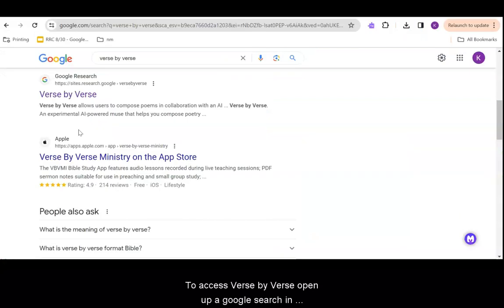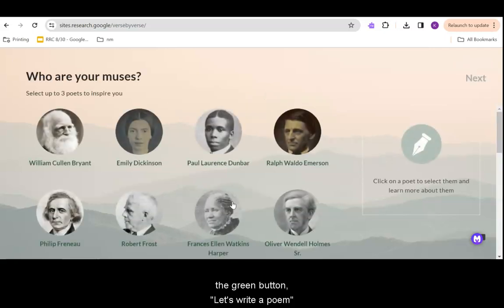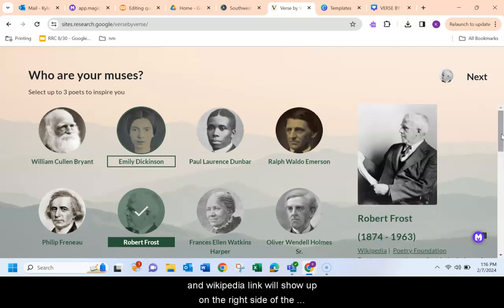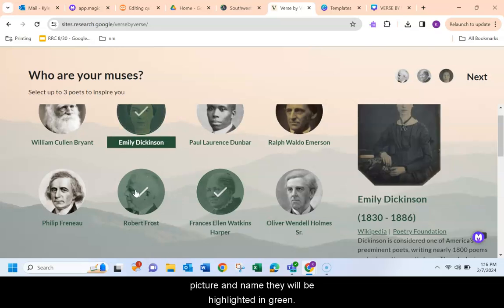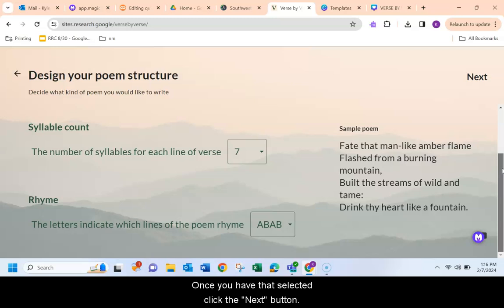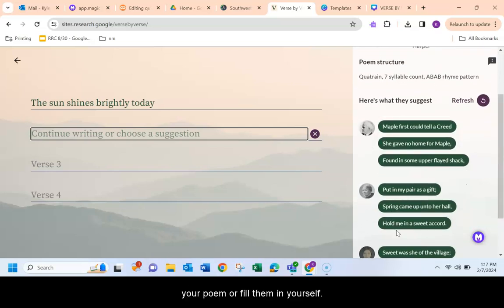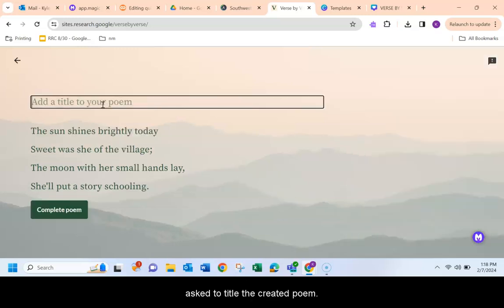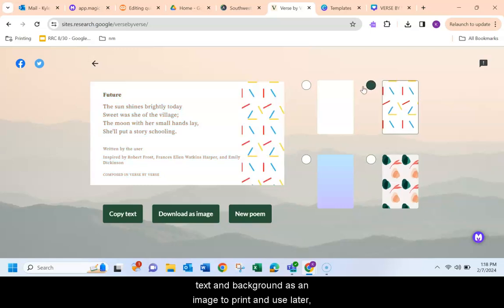Verse By Verse Ai Video Tutorial